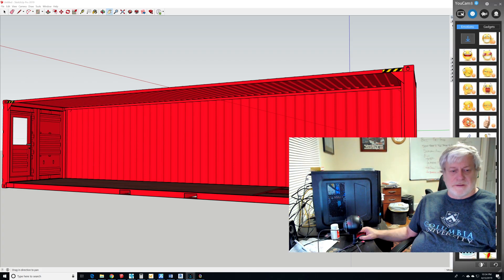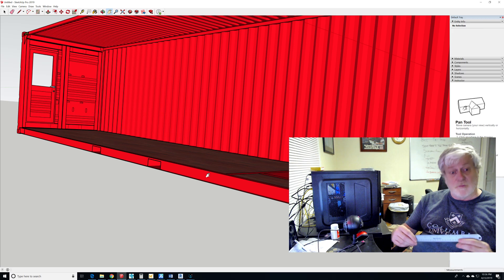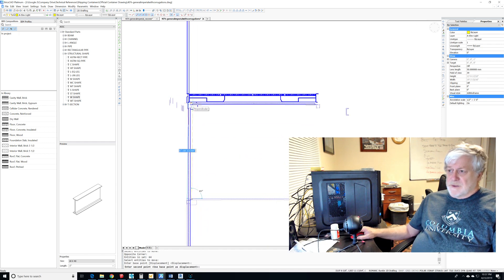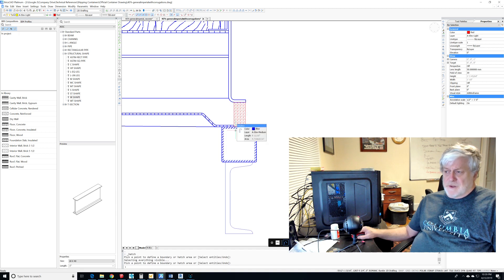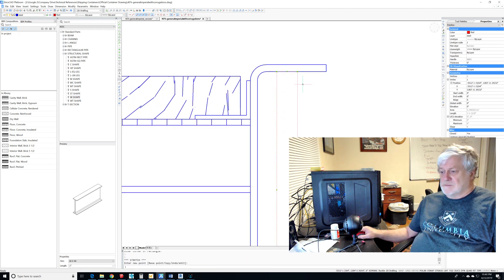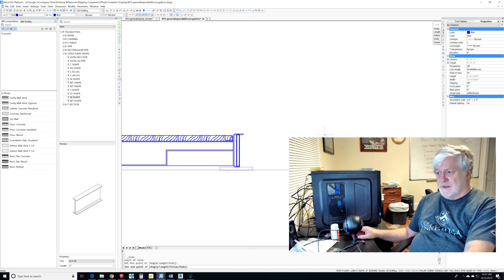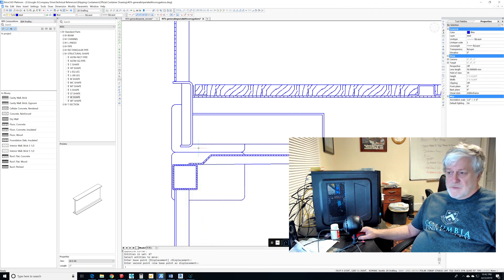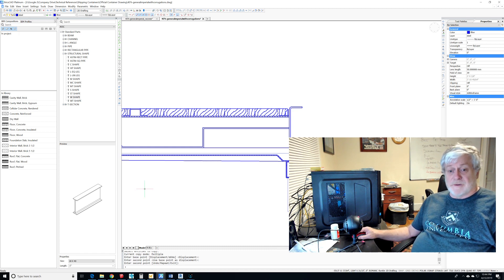Engineering Shipping Containers - Removing the Corrugations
I talk about what happens when you remove the corrugations on a shipping container, and how you can stiffen the containers to compensate.